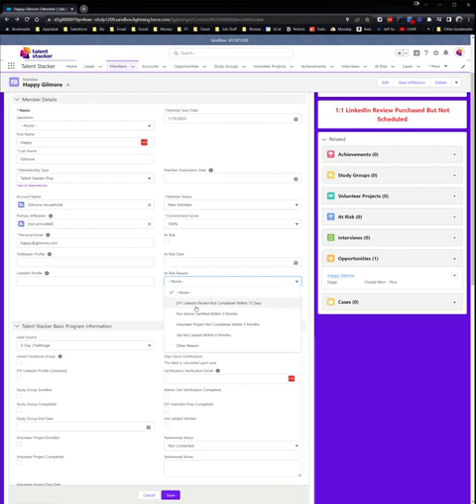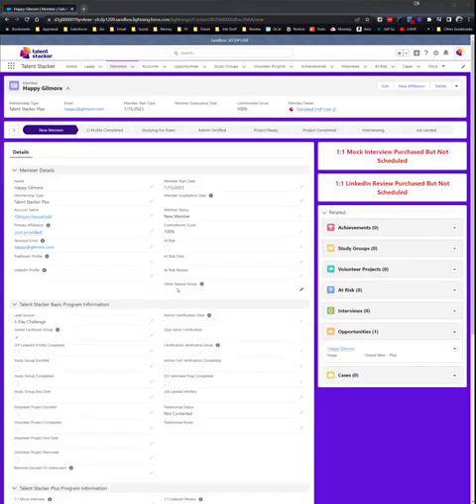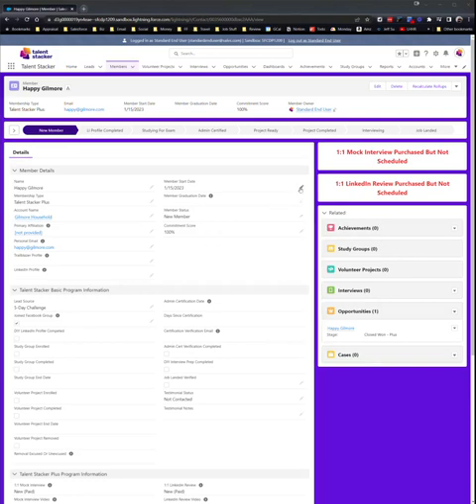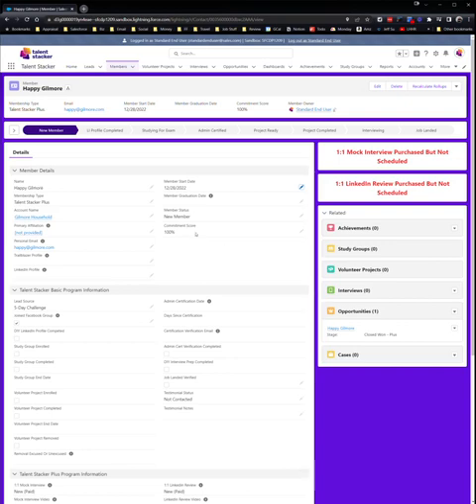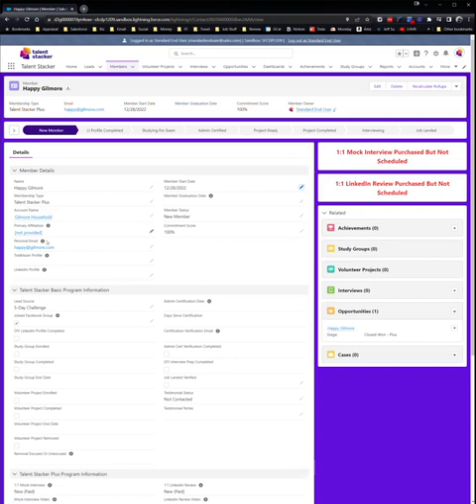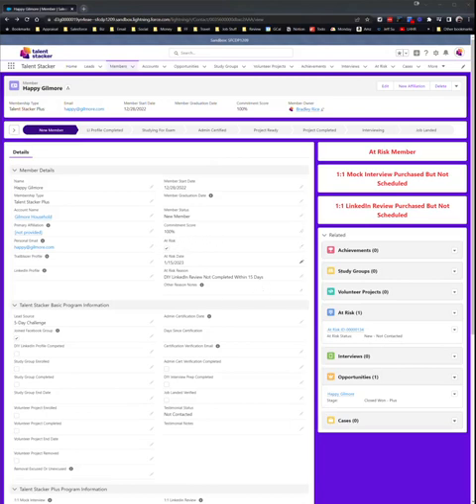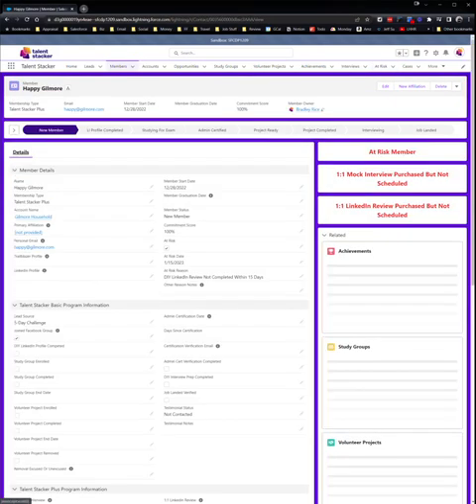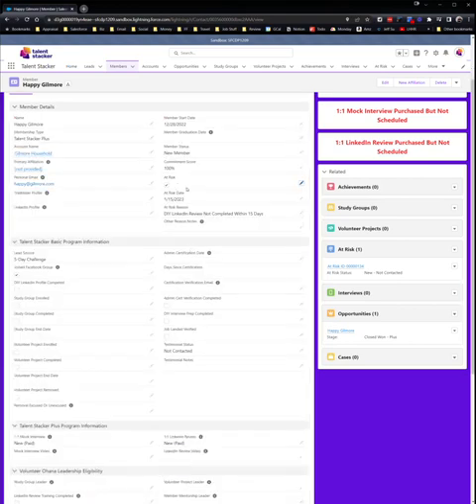Talent Stacker Feature Review | At Risk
In this video we are reviewing the At-Risk feature for the Org that I built for the Talent Stacker Career Development Program.